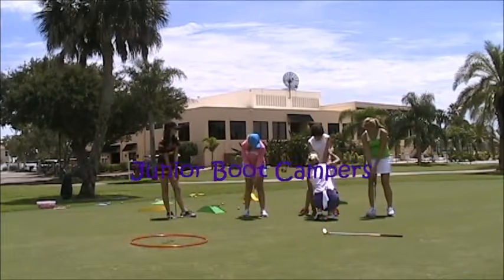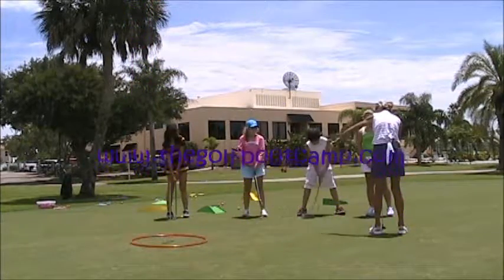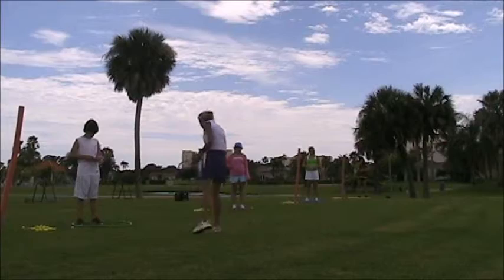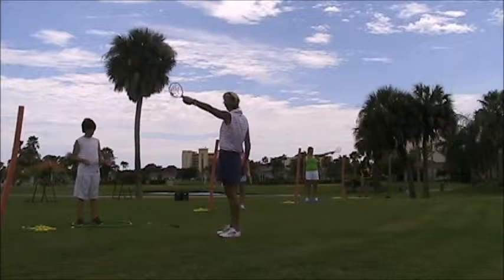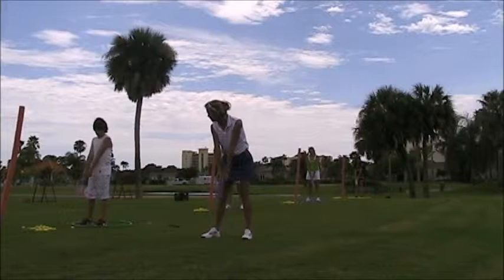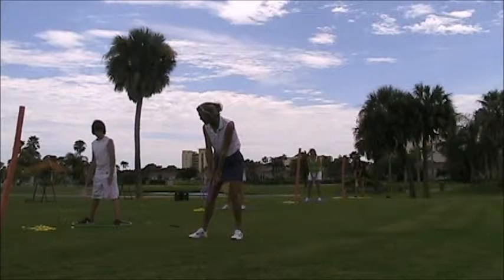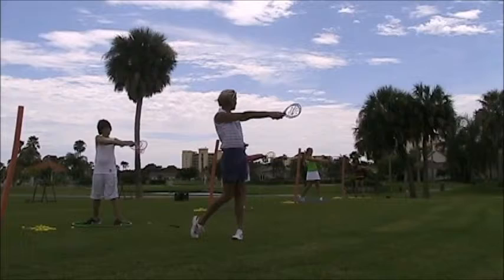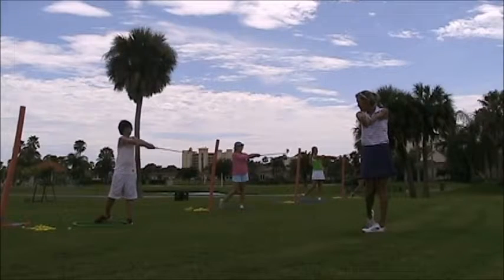Junior Boot Campers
Great start to a "FORE" Free Future!